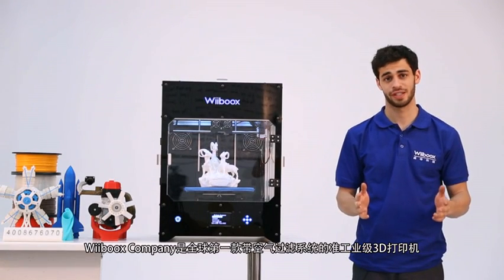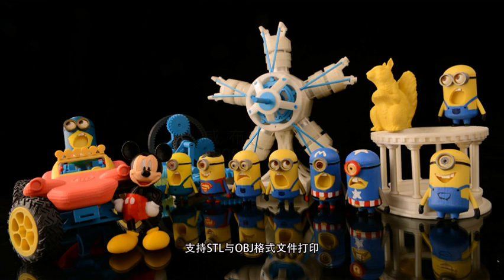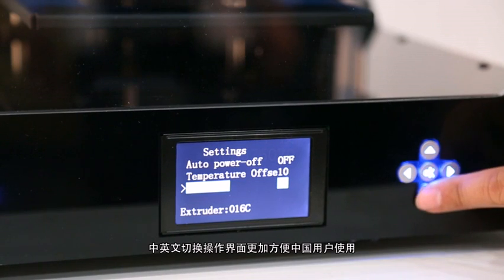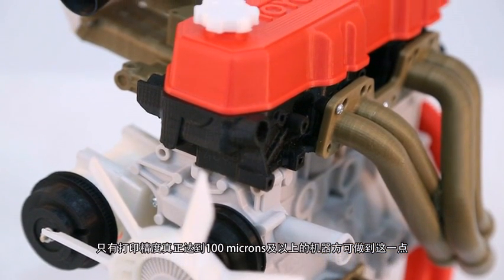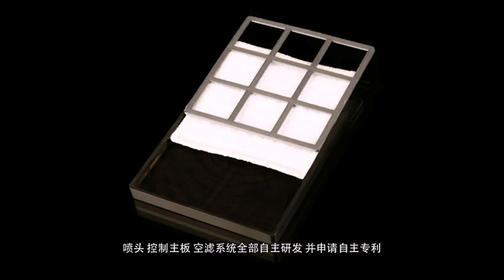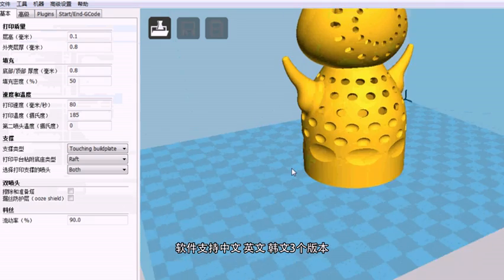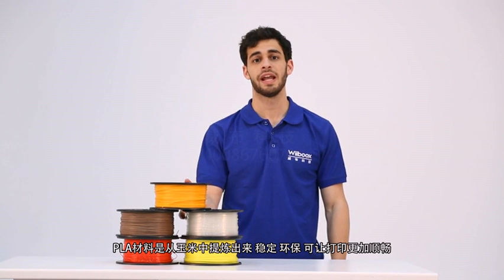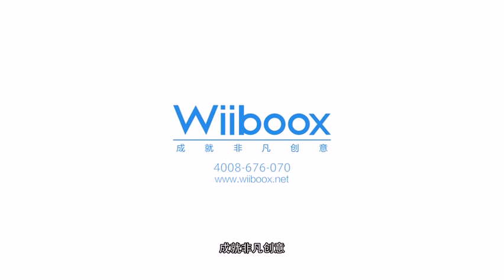Wiiboox Company Desktop 3D Printer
Wiiboox Company Desktop 3D Printer, One Extruder, 80 Microns, 10.2"x8.2"x7.8" Build Size w/ Heating Plate, 2 Particle Filtration Modules, Metal Frame Structure
Machine Specification:
Model Name: Wiiboox Company
Machine Size: 18.8"x18.7"x24.4"(480x475x620mm)
Machine Weight: 48.2 lbs(19kg)
Printer Head: Single Head
Voltage Input: 110V / 220V AC
Maximum Power: 350W

Print Specification:
Maximum Build Dimensions: 10.2"x8.2"x7.8"(260x210x200mm)
Layer Thickness: 80-500 microns(0.08-0.5mm)
Nozzle Diameter: 0.4mm
Print Resolution: 80 microns(0.1mm)
Print Speed: 20-180mm/s
Build Platform: 3-point leveling build plate with heating bed
Accuracy of Positioning: 2.5 microns(Z); 11 microns(X and Y)

Filament Specification:
Filament Size: 1.75 mm diameter
Compatible Filament: Wiiboox PLA.Nor/PLA.Pro/ABS.Nor

Software Specification:
Software: ReplicatorG/Cura
Input format: STL/G-CODE/OBJ
Supported operating system(s): Windows, Mac, Linux
Connection: Micro-USB, SD card

-Wiiboox Company
-1x filament spool(PLA Pro, White) and 1x support rack
-1x 3M Scrotch tape
-1x power supply and 1x power cord
-1x camera data cable
-1x X moto cable
-1x X power switch cable
-1x SD stick, 1x card reader
-1x Plastic scraper
-Metal tool kit
-Installation disc, User Manual, Warranty